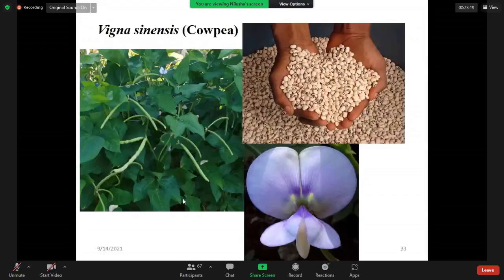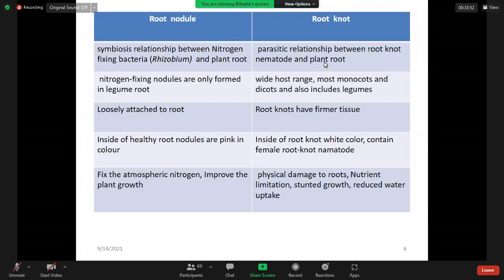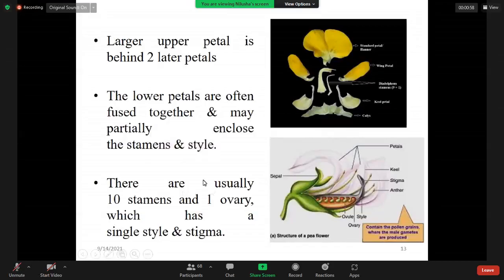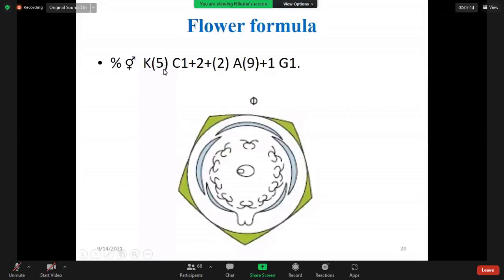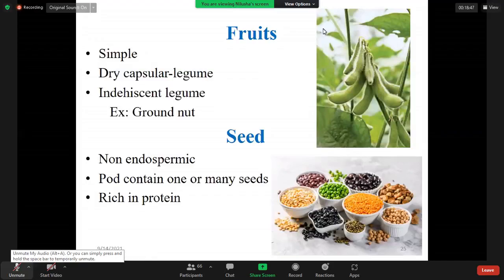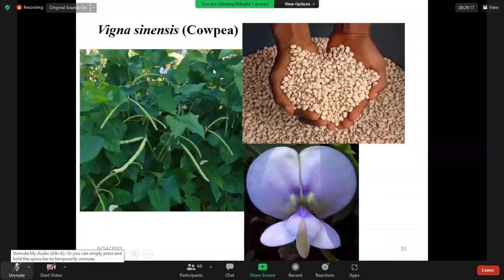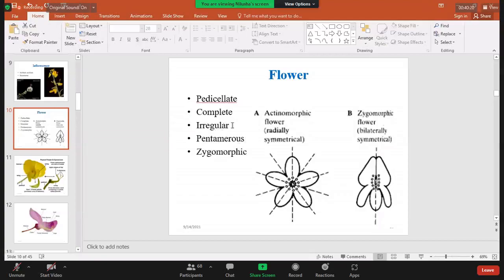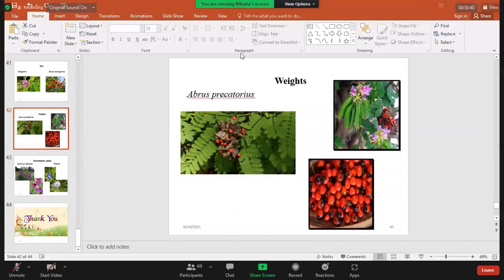Agriculture Biology practical session 5 20210914 095613